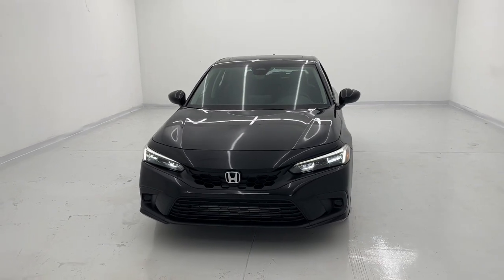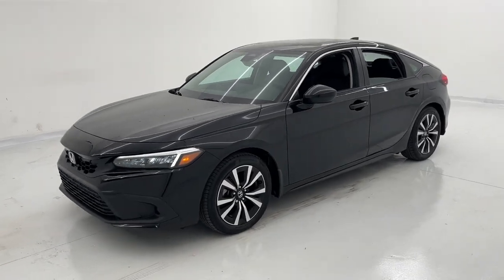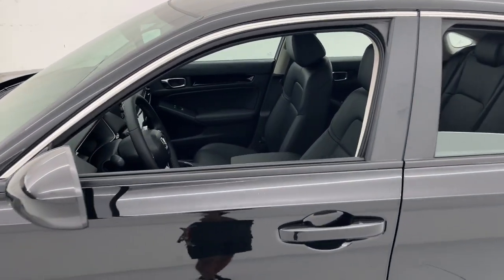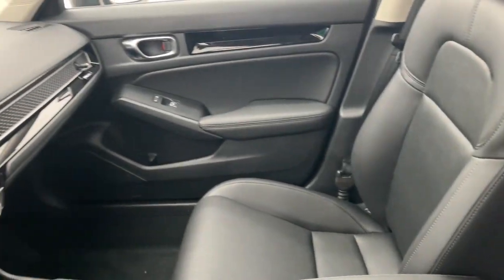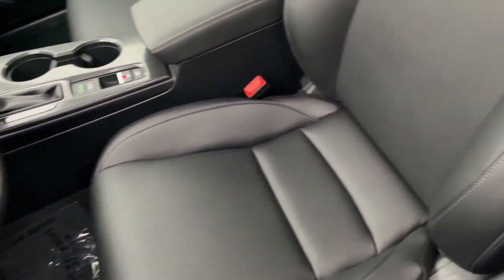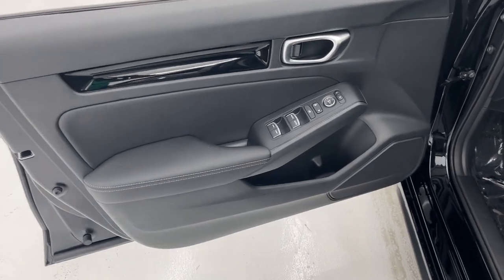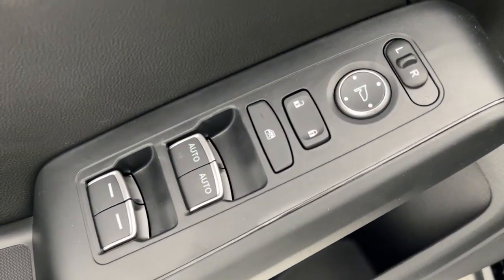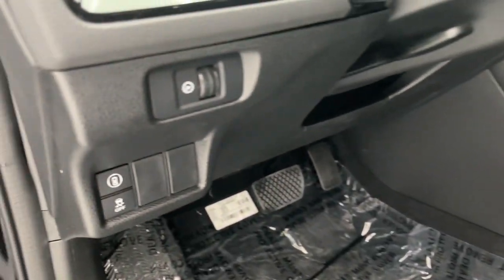2024 Honda Civic Fort Lauderdale, Pompano Beach, Coral Springs, Hollywood, Plantation, FL RE019981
Crystal Black Pearl New 2024 Honda Civic EX-L available in Fort Lauderdale, Florida at Holman Honda. Servicing the Fort Launderdale, Pompano Beach, Coral Springs, Hollywood & Plantation, FL area.

Holman Honda
12 E Sunrise Blvd

Holman Honda of Fort Lauderdale is excited to offer this stunning-looking 2024 Honda Civic. BlackbrbrRecent Arrival!brbrPrice does not include sales tax tags registration fees government fees electronic filing fee* of $149 and Pre-Delivery Service Charge* of $899. (* This charge represents costs and profits to the dealer for items such as inspecting cleaning and adjusting vehicles and preparing documents related to the sale.)